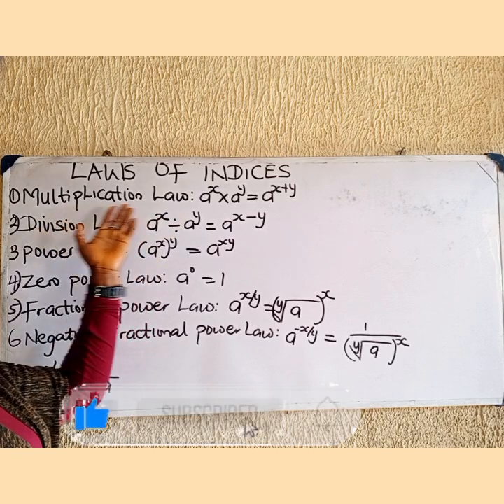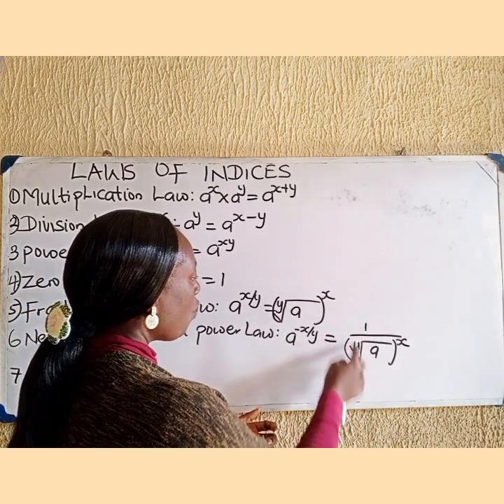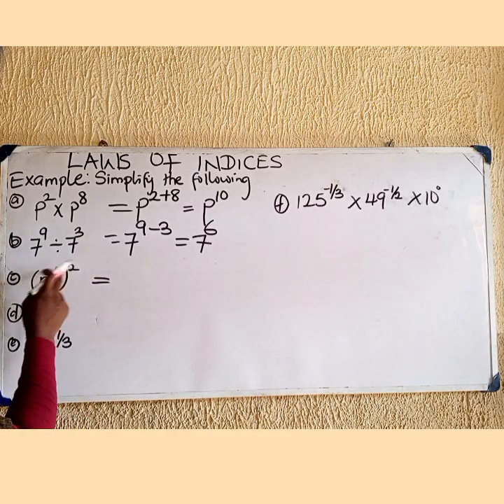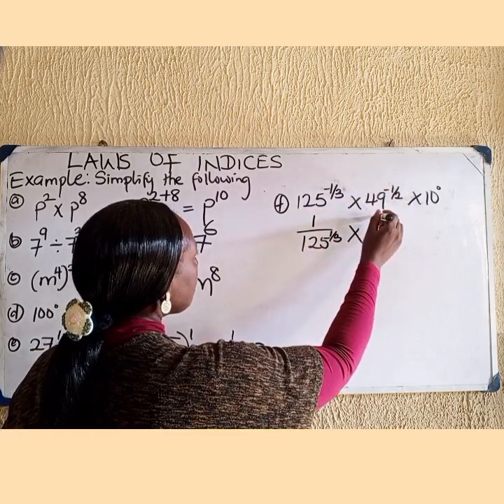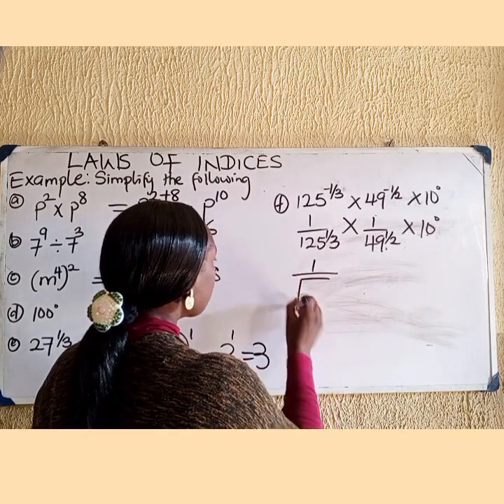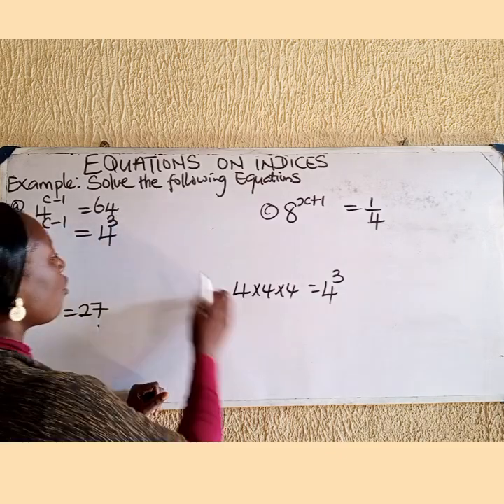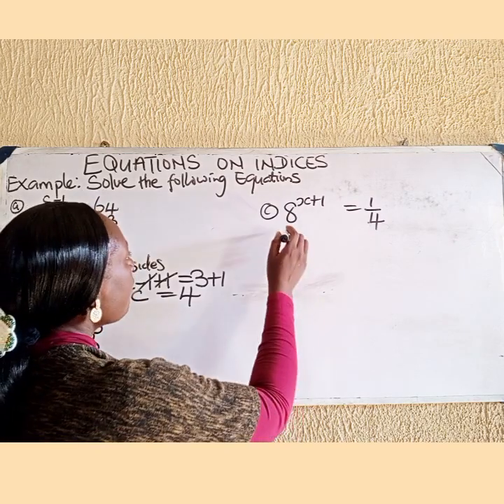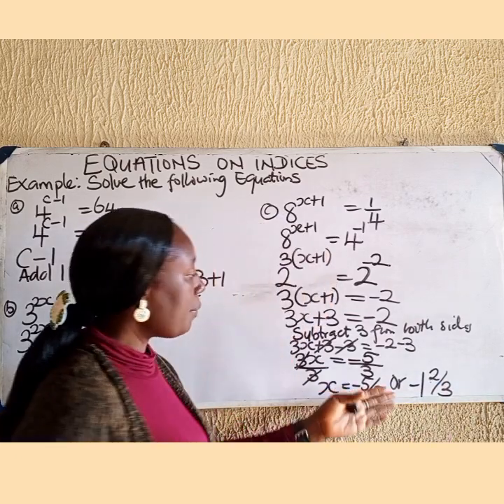Laws of indices and it's Application